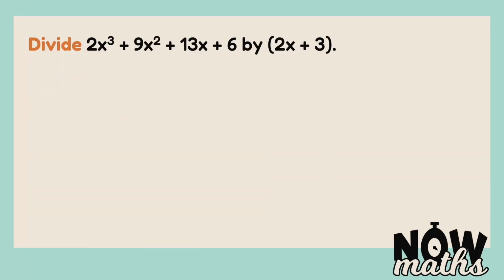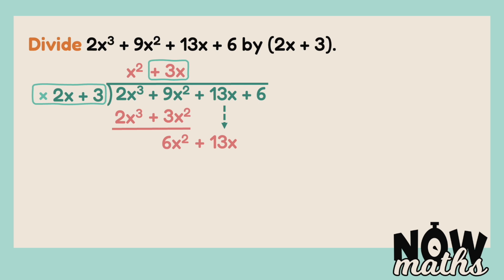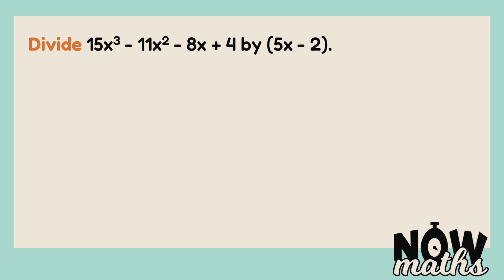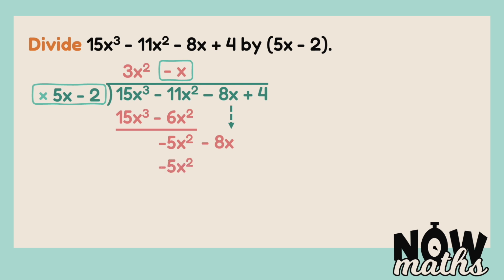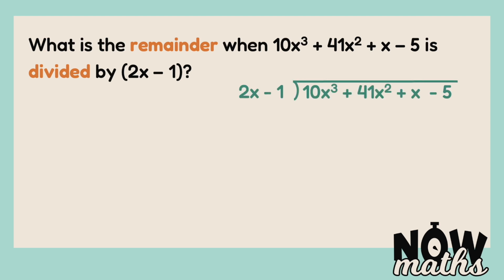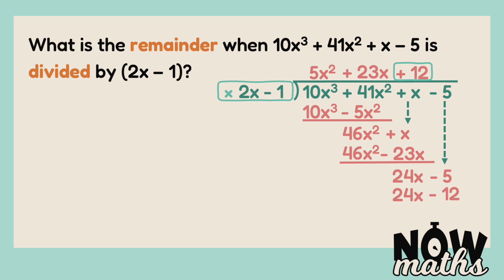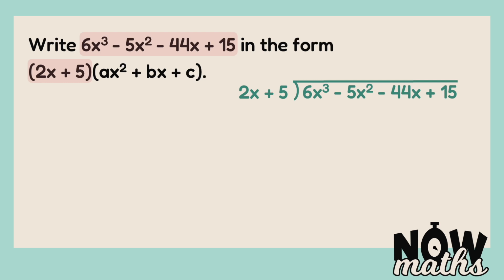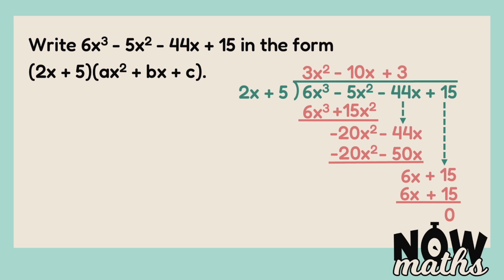Polynomial Division | A-Level Maths Revision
There are 4 examples of how to use algebraic long division to answer a polynomial division question in this video.

00:00 Intro
00:12 Divide 2x³ + 9x² + 13x + 6 by (2x + 3) - All positive numbers
3:18 Divide 15x³ - 11x² - 8x + 4 by (5x - 2) - Positive and negative numbers
6:24 What is the remainder when 10x³ + 41x² + x - 5 is divided by (2x - 1)?
8:52 Write 6x³ - 5x² - 44x + 15 in the form (2x +5) (ax² + bx + c).